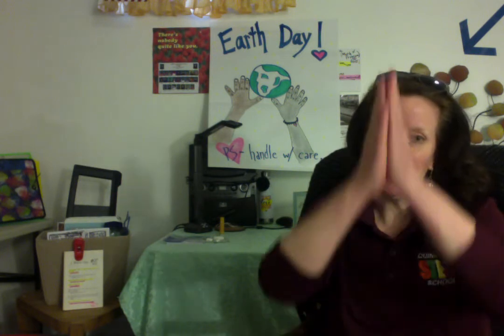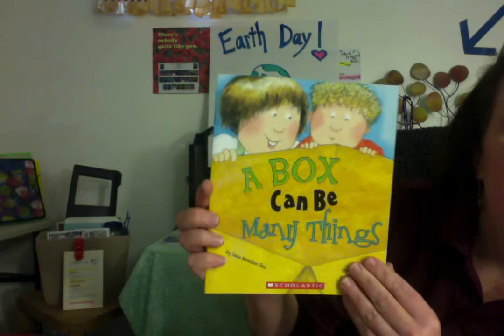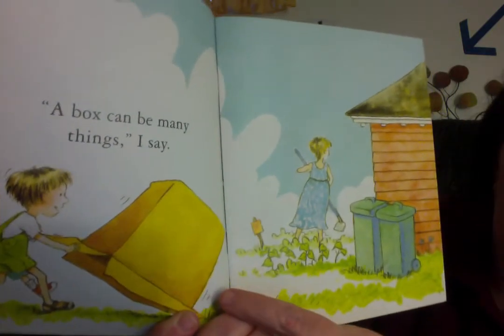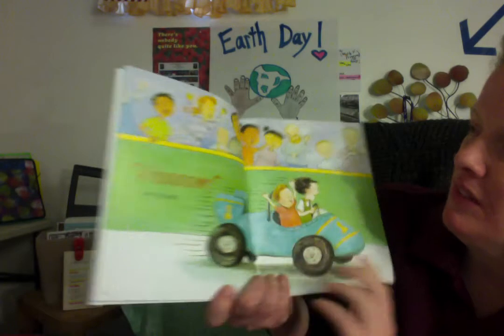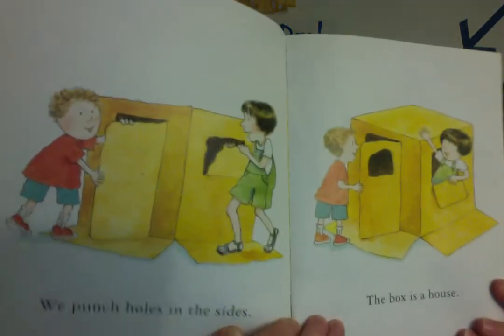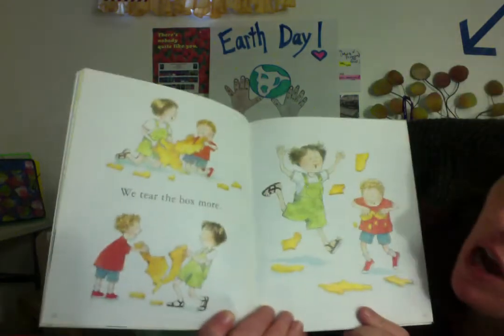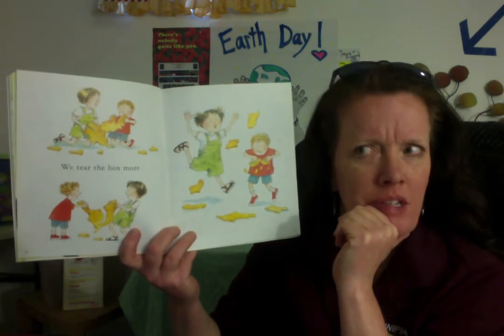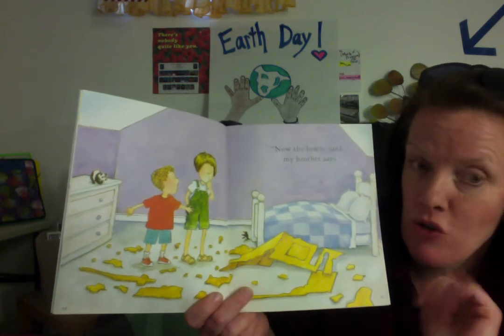CARTER B A Box Can Be Many Things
Come along and join in the fun with CARTER B and the famouskinderz